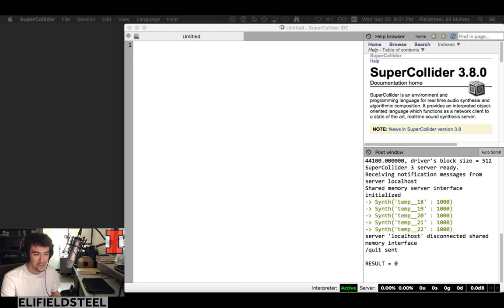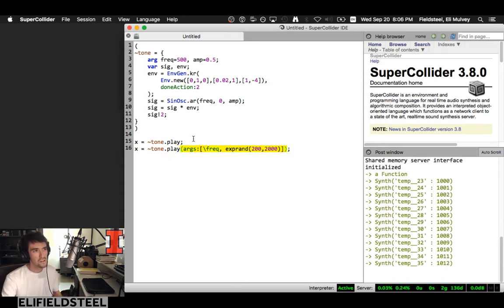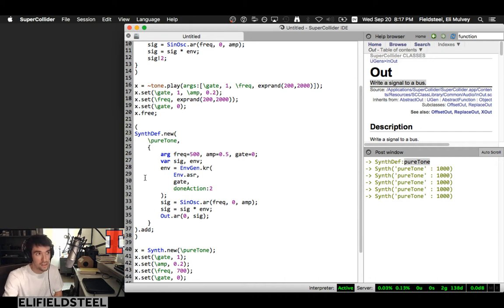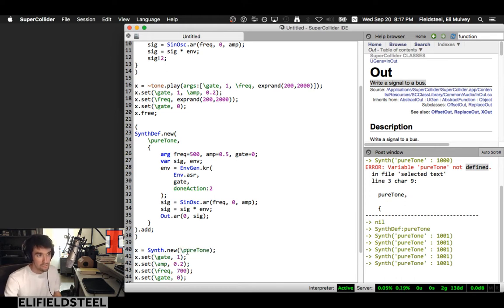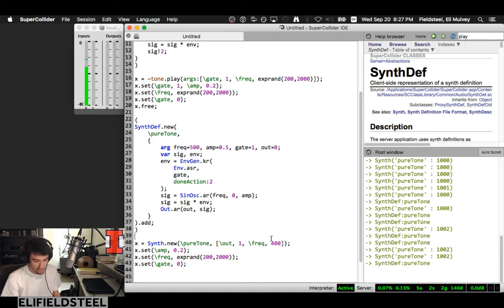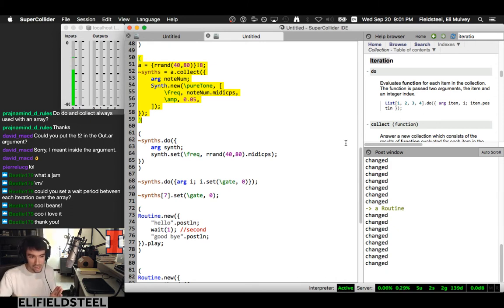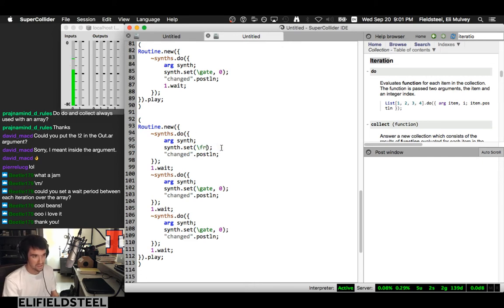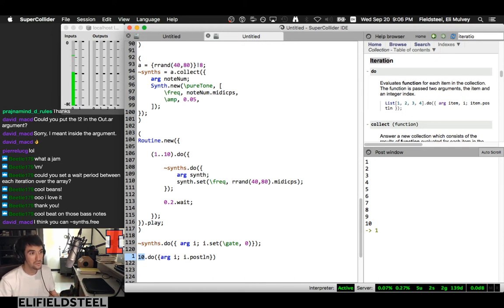Synth, SynthDef, Iteration, Conditionals - Week 3 Fall 2017 MUS 499C - Intro to SuperCollider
This video covers the following topics:

• SynthDef and Synth classes, particularly as a formal and flexible alternative to Function-dot-play
• Iteration, specifically focusing on 'do' and 'collect' methods
• Conditional branching, specifically focusing on the 'if' method
• prepending SynthDef arguments with "t_" to create a trigger-type argument, useful for re-triggering envelopes

One thing I intended to discuss but forgot -- conditional logic (e.g. "if") within SynthDef functions and on the audio server, and why it doesn't work as expected. I'll discuss and demonstrate this in the next video.